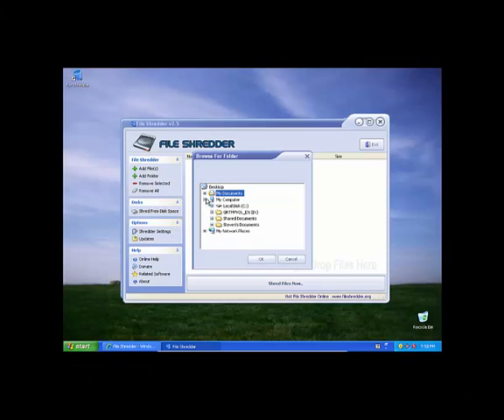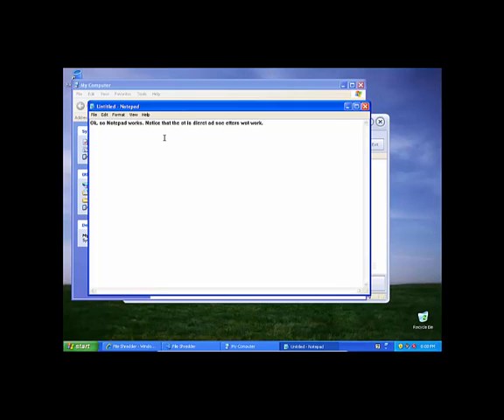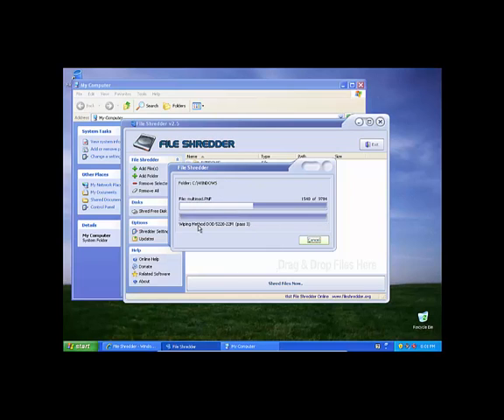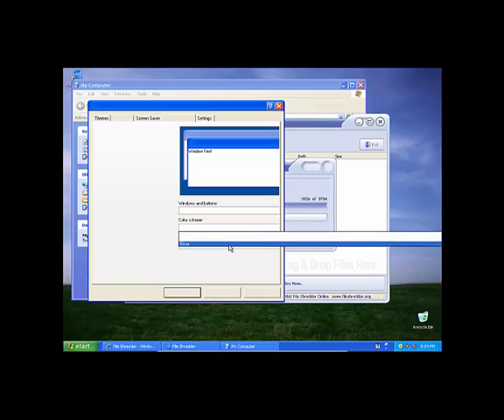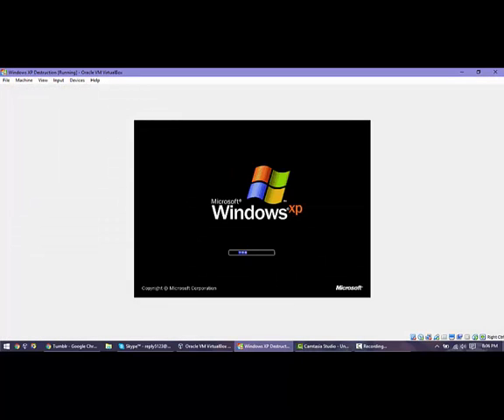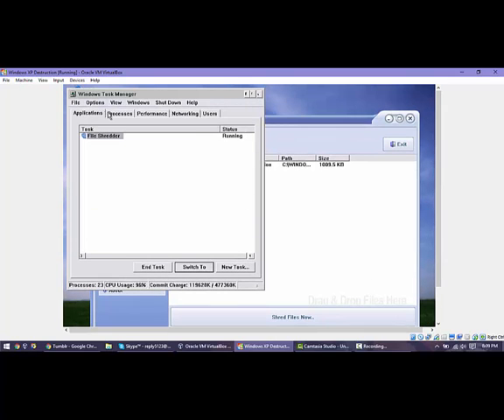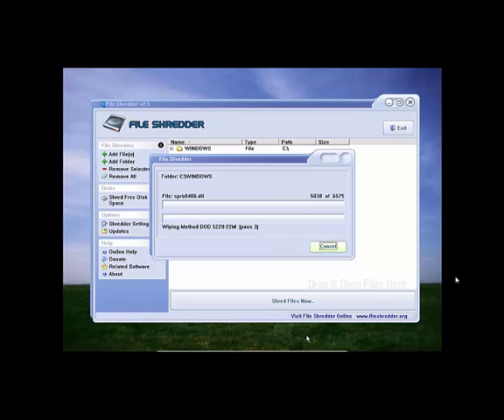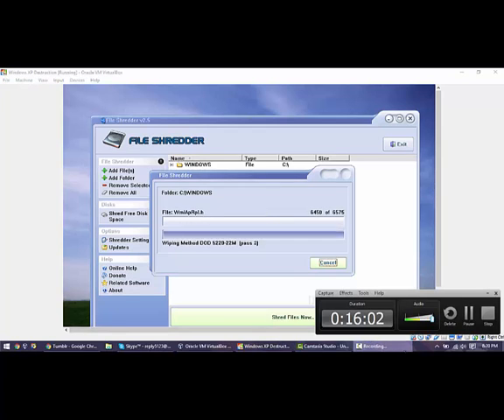Shredding Windows XP (99 Subscriber Special)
Hey guys, Overgreen here with another video! Today I am shredding the C:\Contents\Windows XP\In This Video. Will it survive? You know the answer.